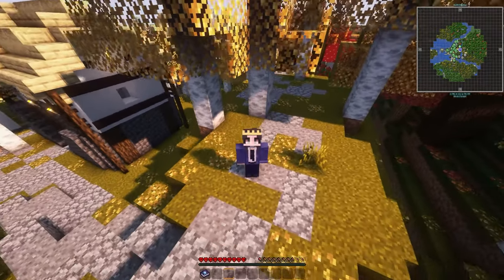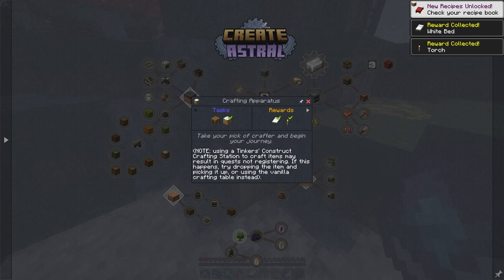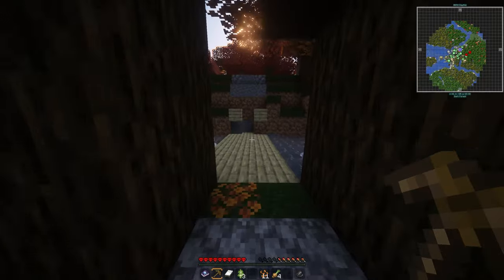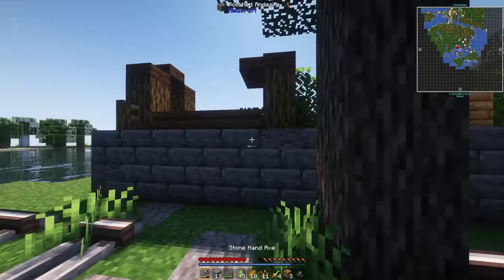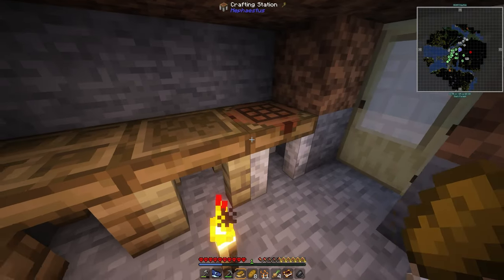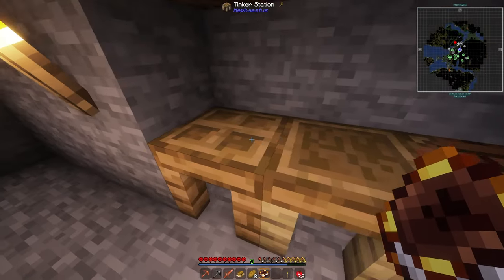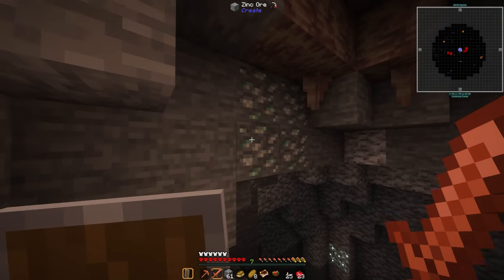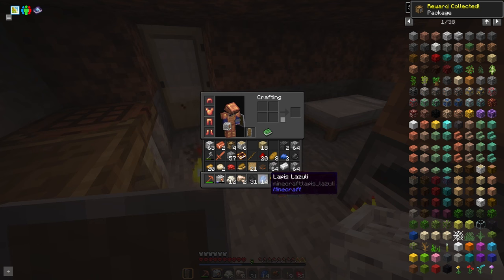Reaching for the Moon in Hardcore Create Astral! - Episode 01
Welcome everyone to my Hardcore Let's Play of Create Astral! A 1.18.1 Minecraft Tech Mod Pack!
I'm back! After about a year hiatus, I have returned and we're starting a new Modpack in Hardcore Mode!!
Welcome to Minecraft 1.18.2 Hardcore Mode! Join me on an exciting journey through the innovative Create Mod and other intriguing features in the Create: Astral Modpack. Together, we'll dive into industrializing Minecraft, aiming for the stars while navigating the challenges of Hardcore Mode to safeguard our world.

In this gameplay series, witness my humble beginnings in a village, where I start from scratch by gathering resources, establishing a basic home as our temporary shelter, and delving into the fundamental aspects of this modpack.

As the adventure progresses, I delve into Tinkers Construct and Hephaestus, unveiling the wonders of specialized tools crucial for resource gathering and laying the groundwork for our permanent base.

Throughout the gameplay, I meticulously complete quests outlined in the FTB Questbook, unraveling the captivating mysteries hidden within the Create Astral Modpack, and prepare to embark on a thrilling interplanetary exploration! Join me as I gather resources, construct, and conquer the solar system within the stellar world of the Create: Astral Modpack.
[Modpack version]
Create Astral v2.0.5b
[World Seed]
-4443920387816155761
[Social Media]
[Music]
Epidemic Sounds
CHARITY
[Please Donate to the Sarcoma Foundation to further research into treating Cancer]